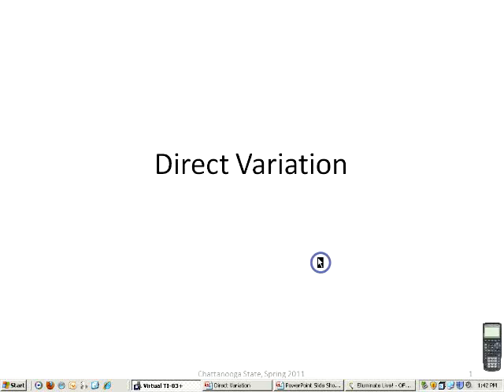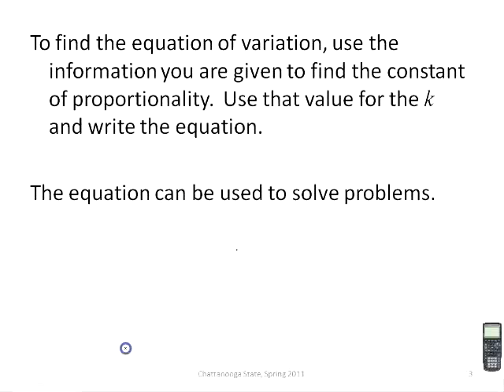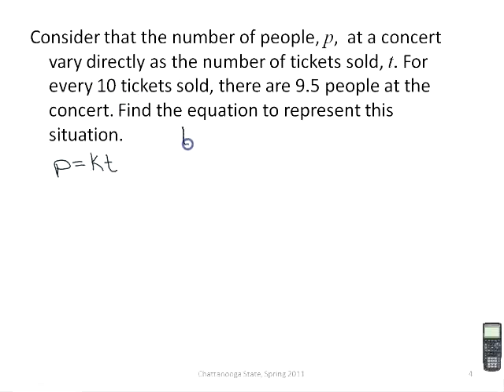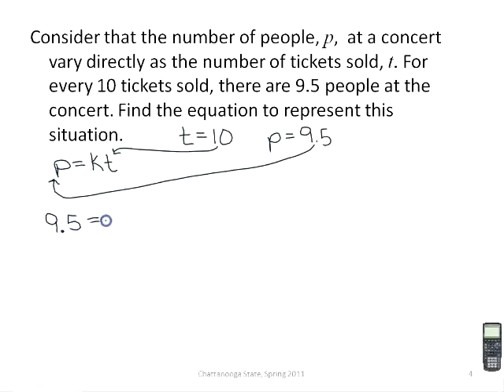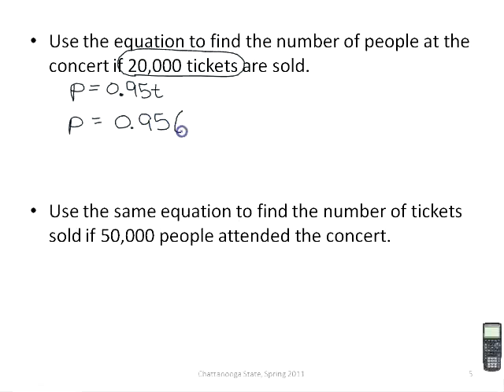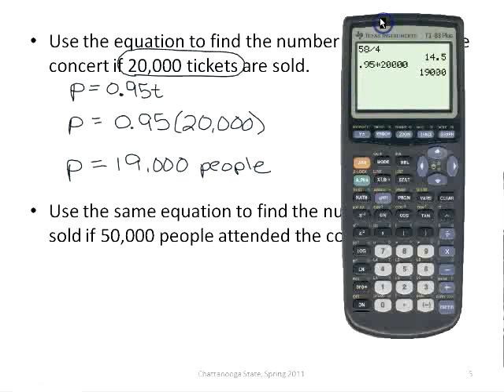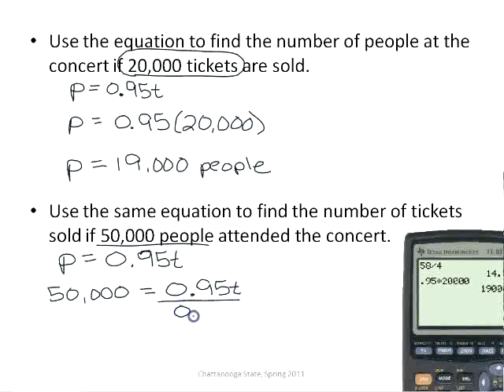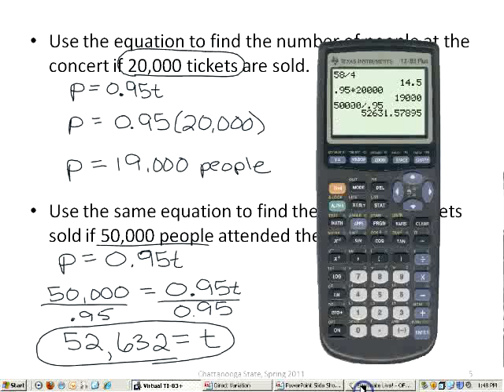1710 Unit2 Direct Variation Movie 640x480